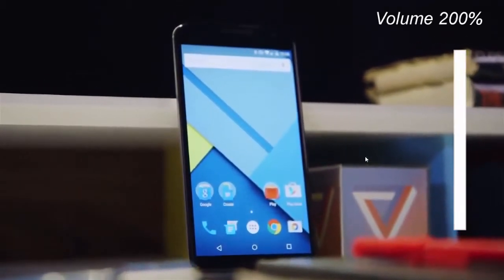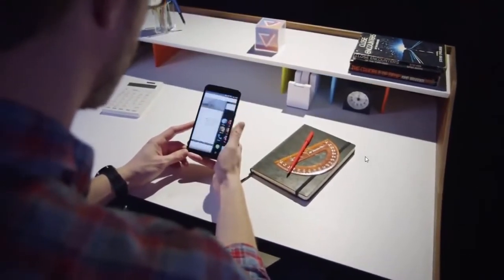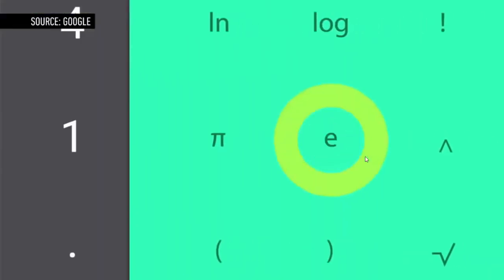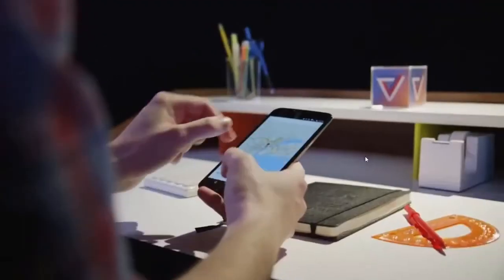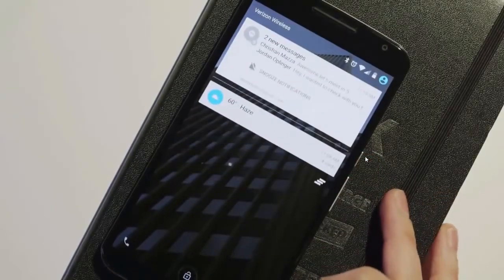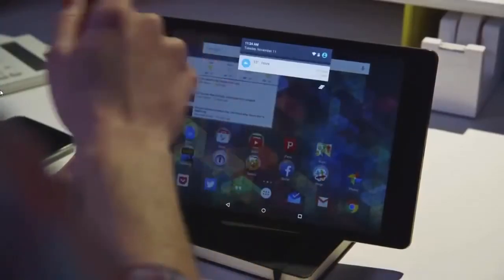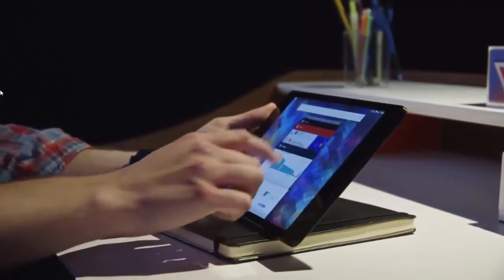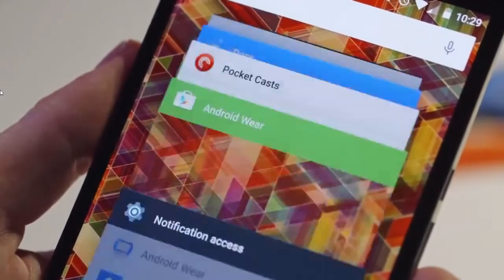Android 5.0 Lollipop Review - Android L Review - GT Comments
Android 5.0 Lollipop Review - Android L Review

Extra Tags Ignore Them!